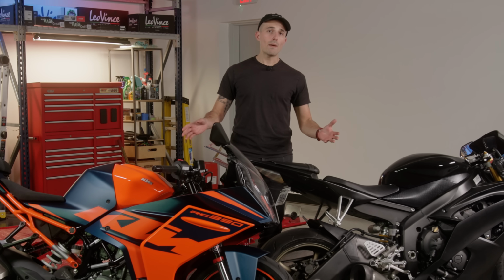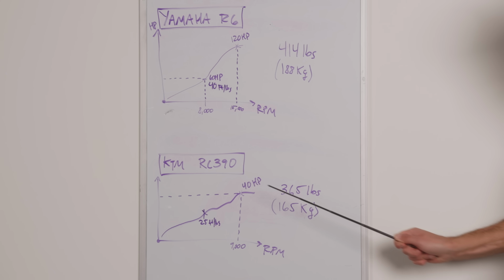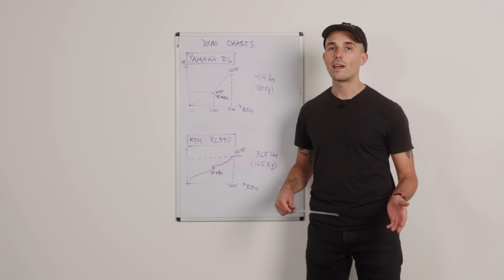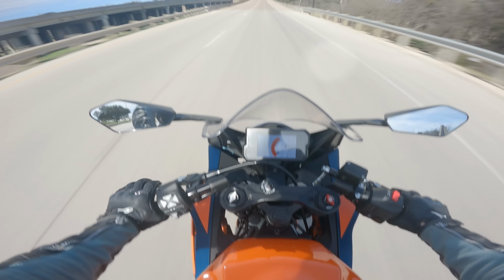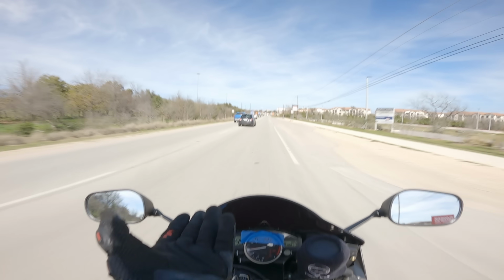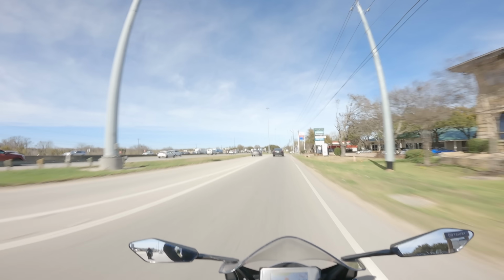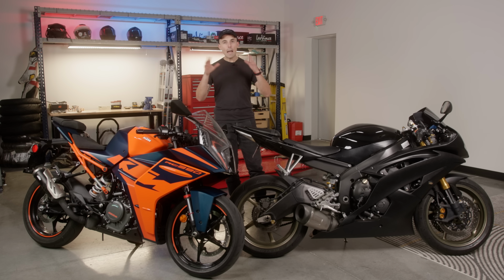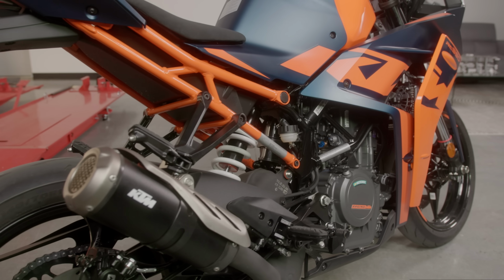Is a 600cc Motorcycle BEGINNER FRIENDLY if you do THIS?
Every $1 you spend is 1 entry to win one of our giveaway motorcycles

The 2008 Yamaha YZF R6 600CC bike is a high-performance machine designed for experienced riders who can handle its power and agility. The bike's aggressive riding position and unforgiving handling characteristics can make it difficult for new riders to control
Today we put a C390 head to head with a R6

- They ship straight to your door!

00:00 Intro
01:38 Formula
03:35 Road test
06:11 What did we learn